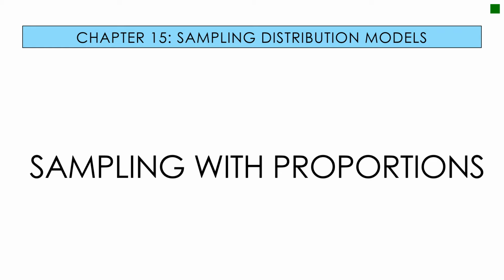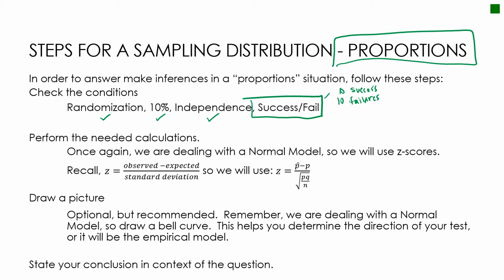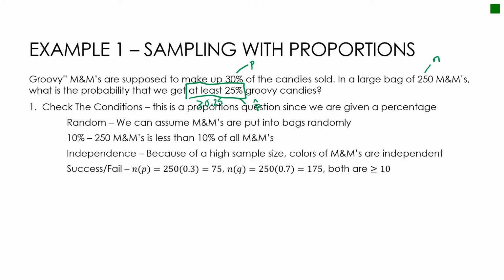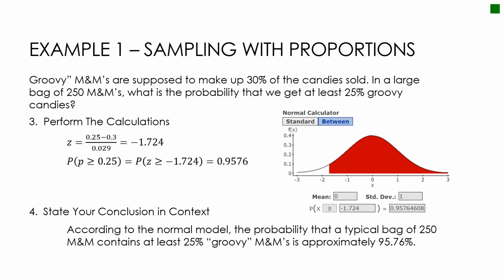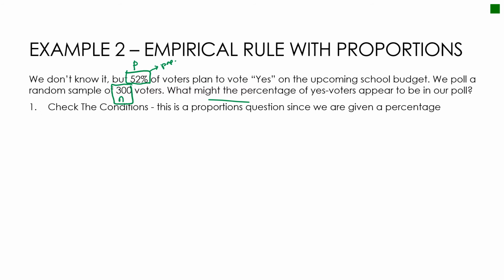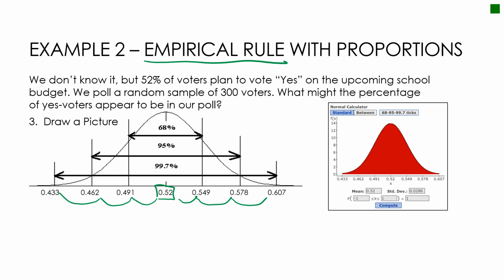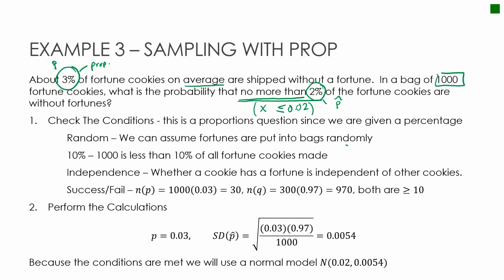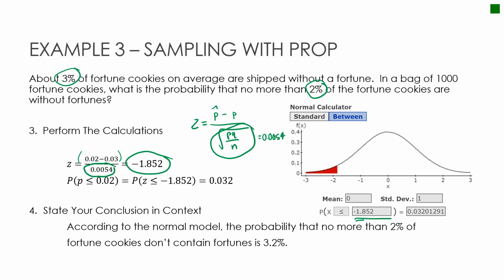Applied Stats 15.4 Sampling with Proportions